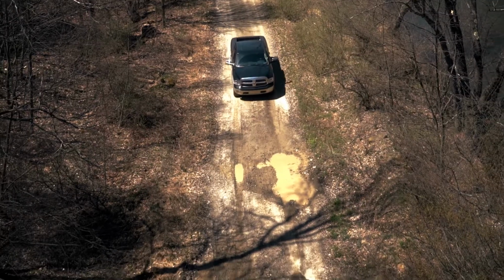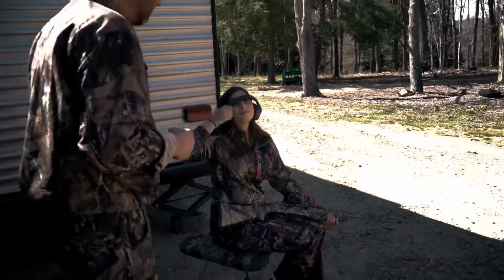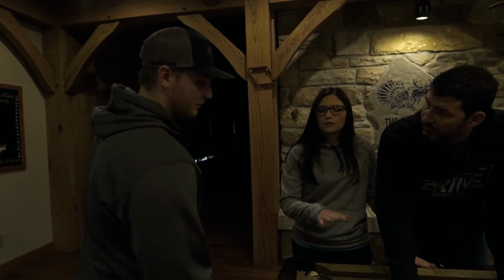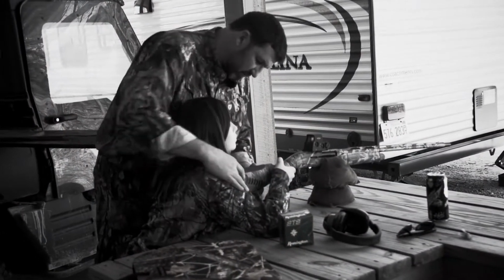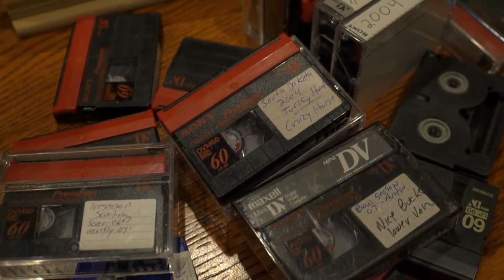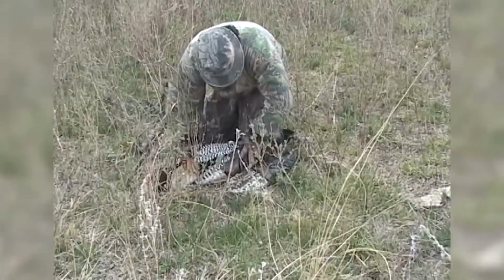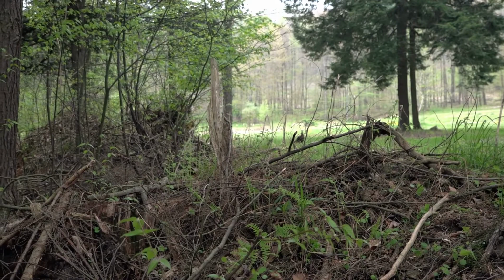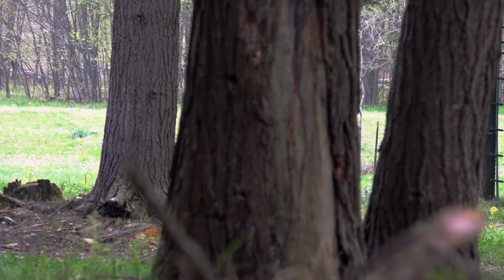Family Traditions | The Bearded Buck | Full Episode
This episode of Bearded Buck is all about family. AFter Austin comes back from college for the year, Jerry relives some old memories on tape before looking forward to opening turkey season. Jerry takes his daughter Ally for a youth turkey hunt looking for opening day success. In the end, every hunt is about making memories and nothing surpasses spending time like that to make memories with family.